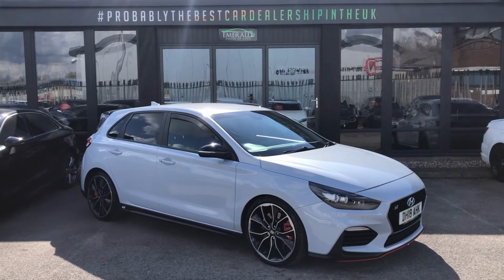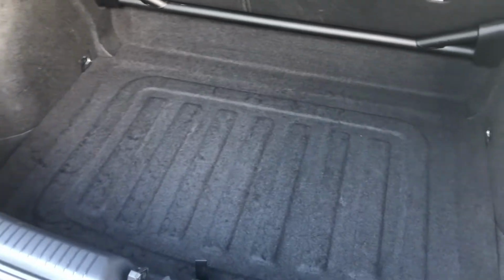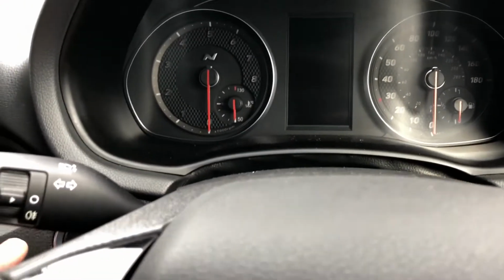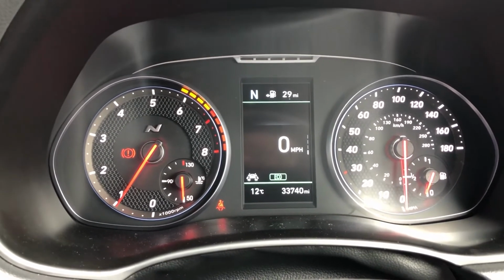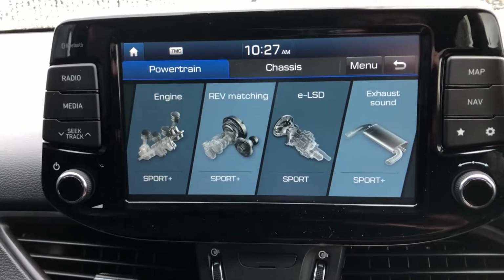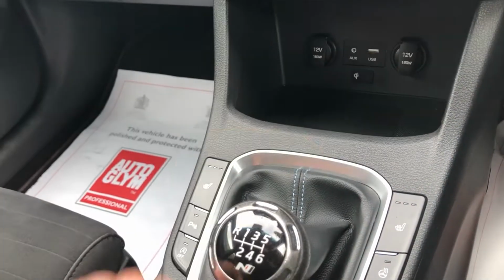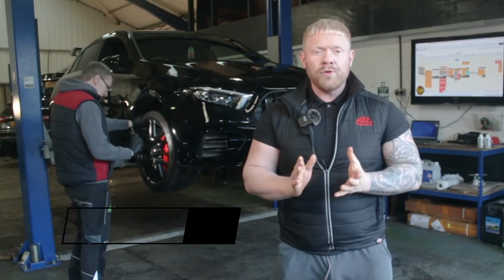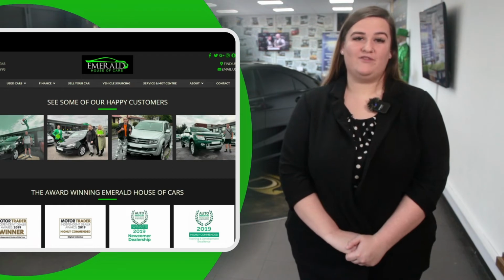2018 18 HYUNDAI I30 2.0 N PERFORMANCE 5D 272 BHP DH18AHK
Hyundai I30n Performance presented in Clean Slate

Interior Features
12v sockets, 6 speakers, 60/40 split folding rear seats, N Door Inlays, Aluminium pedals, Artificial leather door trim, Artificial leather/suede
upholstery, DAB, Elec adjust seats with memory function + electric lumbar adjustment, Dual zone climate control, Front cupholders, Height/reach adjustable steering column, Isofix, Leather gear knob, Leather Multifunction steering wheel, USB/aux input socket, Variable boot floor, 8" touch screen sat nav with TMC, Apple car play/Android Auto, Bluetooth connectivity with voice recognition, Cruise control + speed limiter, Lane departure warning system, Lane keep assist, Wireless Charging, Winter Pack (Heated Seats + Steering Wheel)

Exterior Features
19" alloy wheels, Adjustable intermittent wipers, Auto dimming rear view mirror, Automatic defog system, Automatic front rain sensing wipers,
Automatic headlights, Black side sills, Black window surrounds, Body coloured bumpers, Body coloured door handles, Cornering headlights,
Electric adjustable heated door mirrors, Electric folding door mirrors, Electric front and rear windows + anti trap + one touch, Emergency spare
wheel, Follow me home headlights, Front fog lights, Gloss black door mirrors, Headlamp levelling, Heated rear windscreen, LED daytime running
glass with shade band, Twin exhaust pipes

3x3 point rear seatbelts, ABS, Active cornering enhancement, Active front headrests, Autonomous emergency braking, Childproof rear door locks,
Curtain airbags, Driver/Front Passenger airbags, EBD + Brake Assist, Electronic limited slip differential, Electronic Stability Programme, Electronic
suspension control, Fasten seatbelt reminder, Front seatbelt pretensioners, Front side airbags, Height adjustable front seatbelts, Hill start assist
control (HAC), Launch control, Passenger airbag deactivate switch, Red brake calipers, Traction control, Tyre pressure monitor, Vehicle Stability
Control (VSC)

Safety Features
Deadlocks, Digital clock, Drive away door locking, Drive mode selector, Driver alert system, Folding key,
Forward collision warning, Front and rear parking sensors, Immobiliser, Keyless entry and start, Locking wheel nuts, Parking guidance system, Parking system with rear camera and guidance system, PAS, Remote central locking, Speed sensitive auto door locking, Supervision cluster, Thatcham cat 2 ultrasonic alarm, Trip
computer, Windscreen washer level indicator

Backed by an extensive service history detailed below of which the latest has been carried out at our on site RAC approved facility

02/2020
01/2021
04/2022